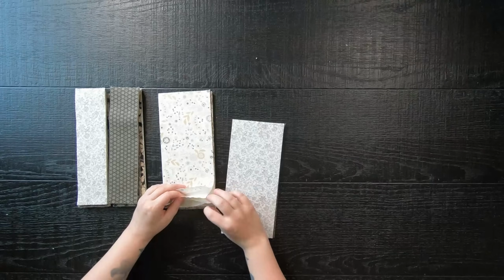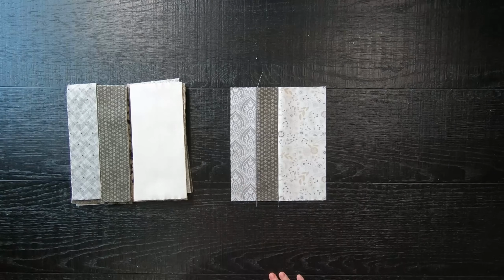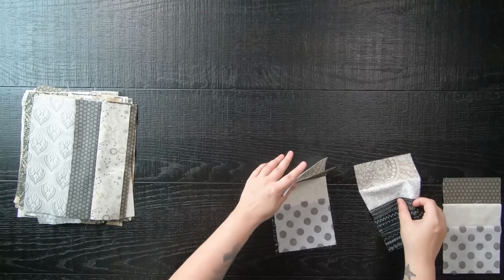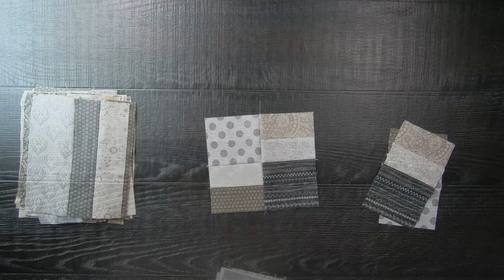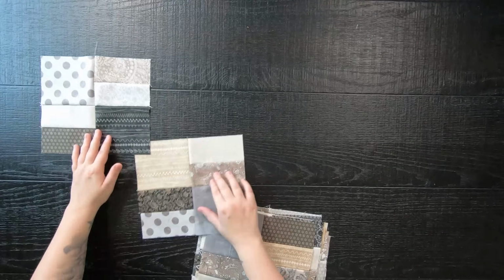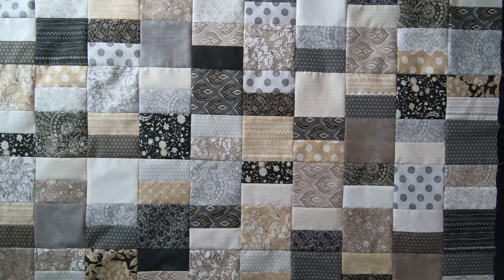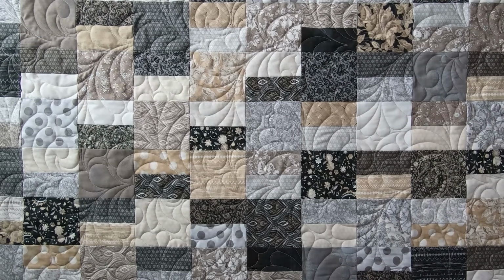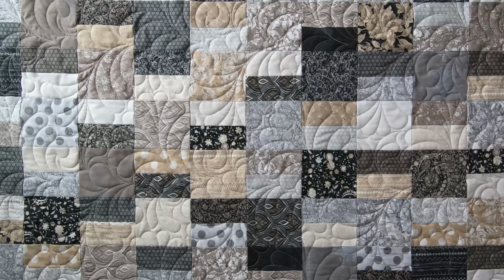Parlour Elegance | Layer Cake Quilt Pattern | In A Day | Quick and Easy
Buy MORE fabric! lol